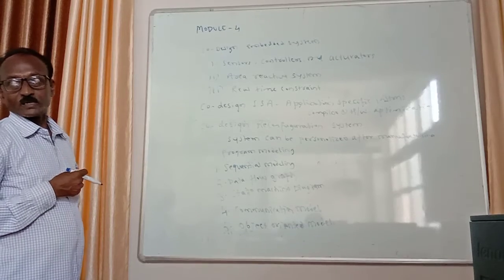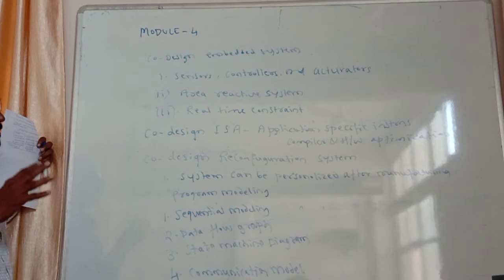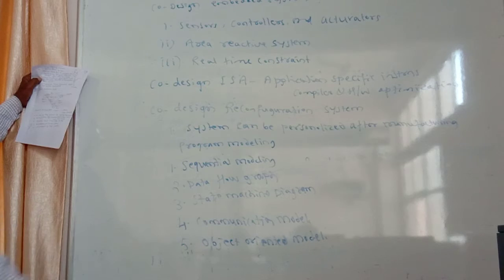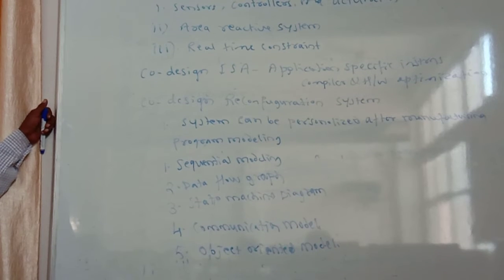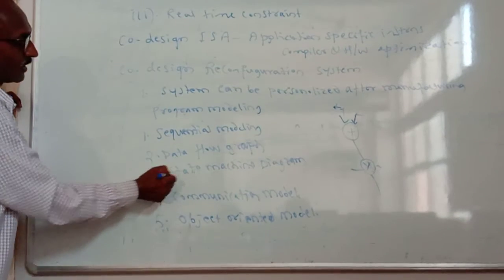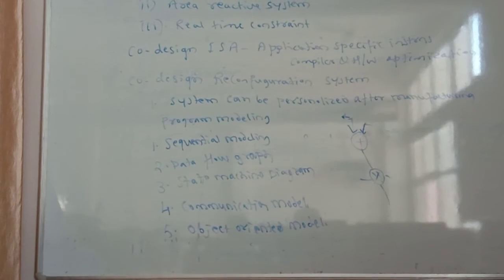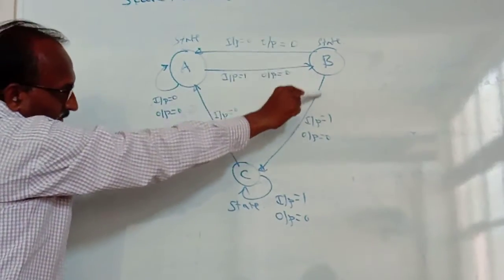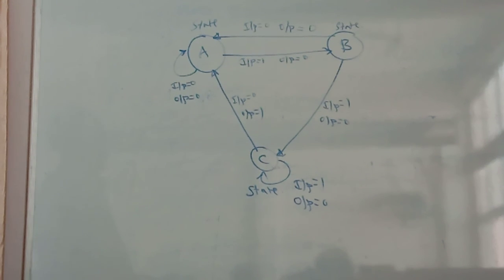Embedded Module 4.4